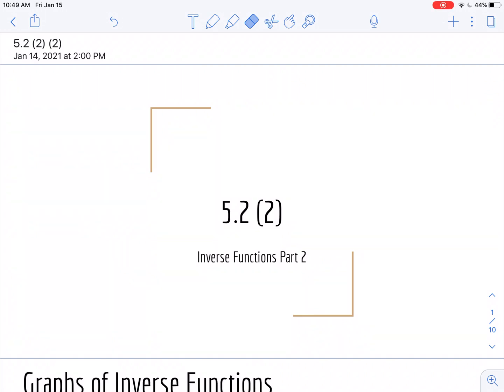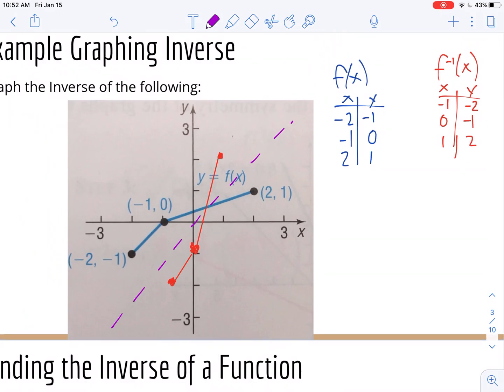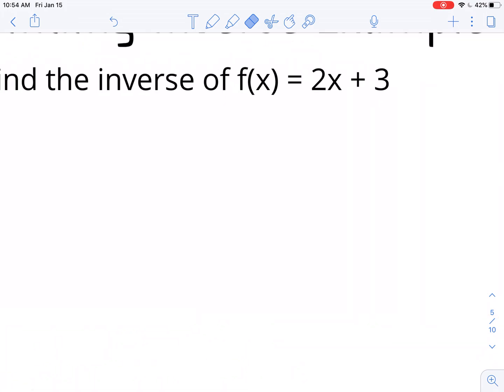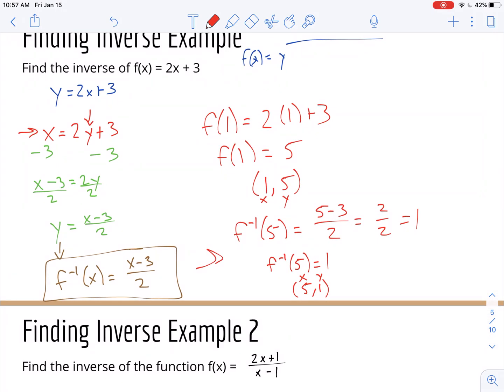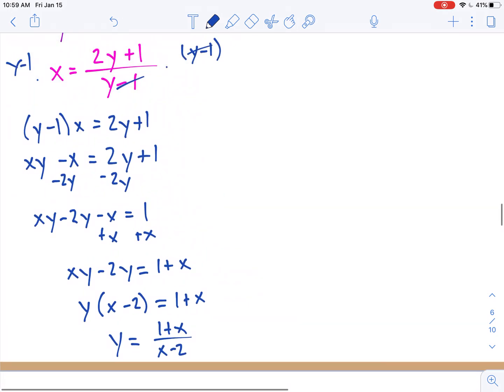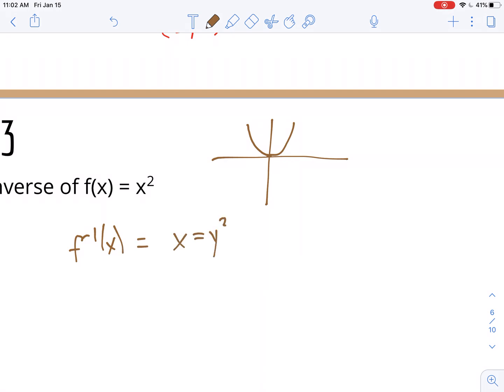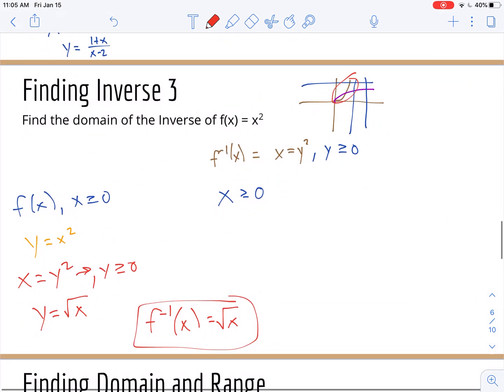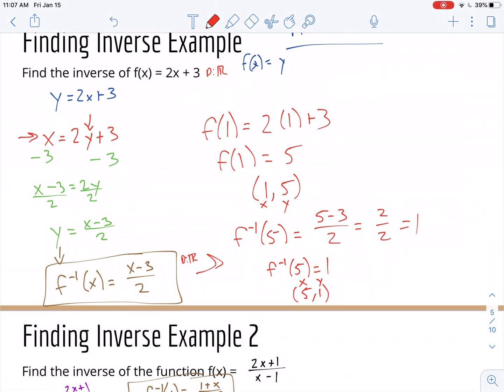Mr. Yehlen's Precalculus 5.2(2) Video Notes